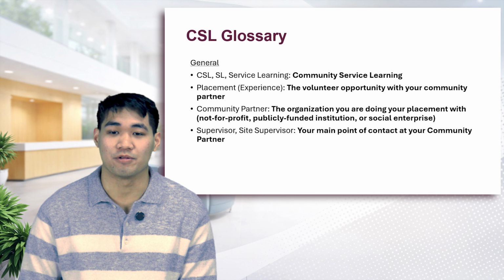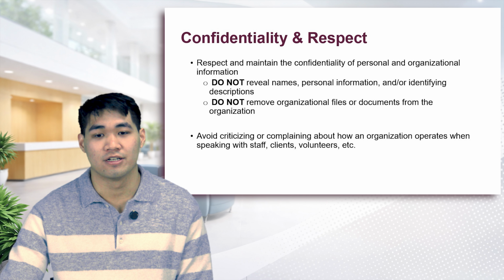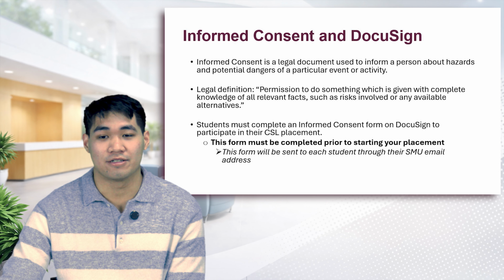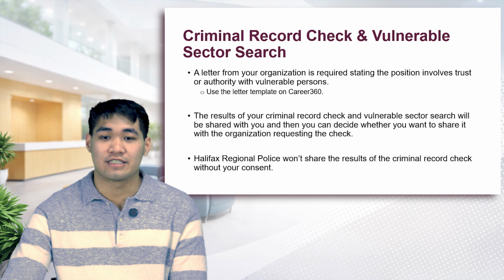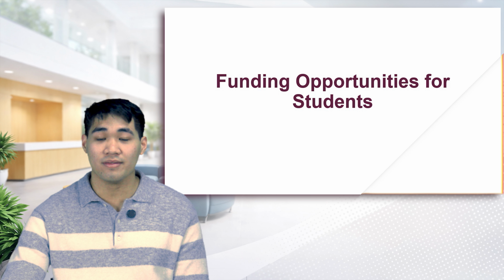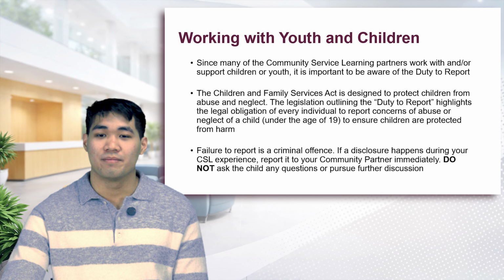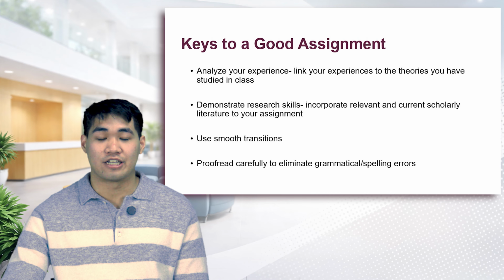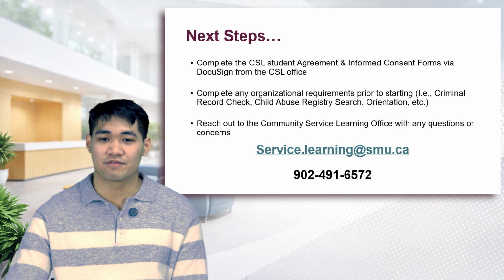Community Service Learning Orientation